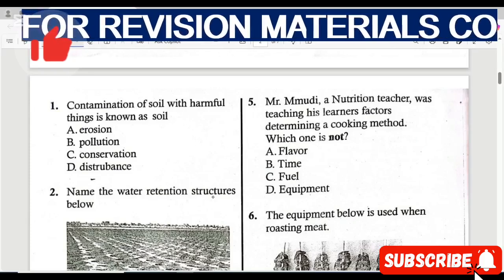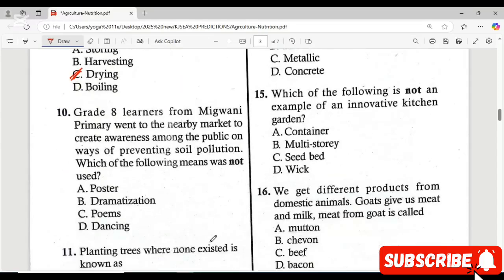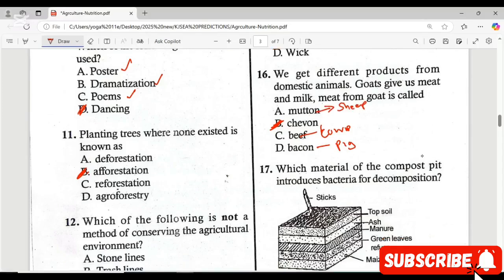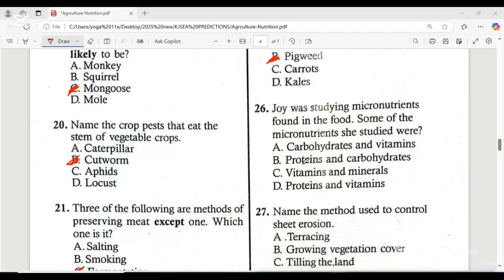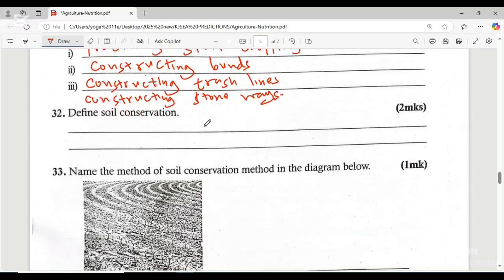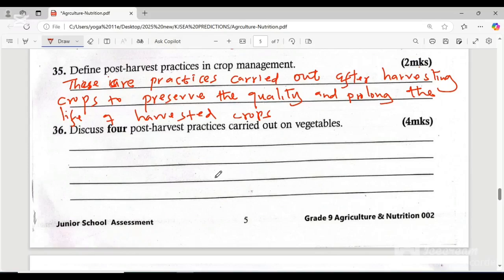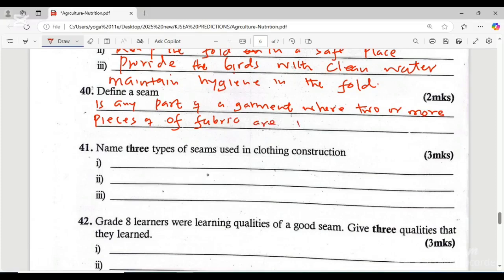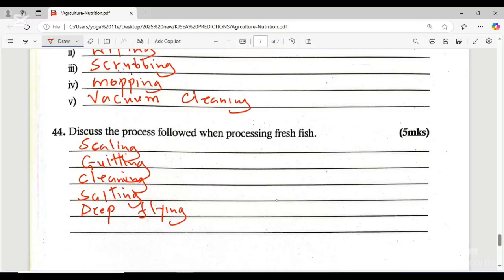2025 KJSEA Agriculture AND NUTRITION EXAM PREDICTION GRADE 9